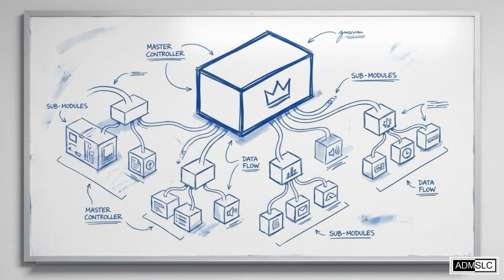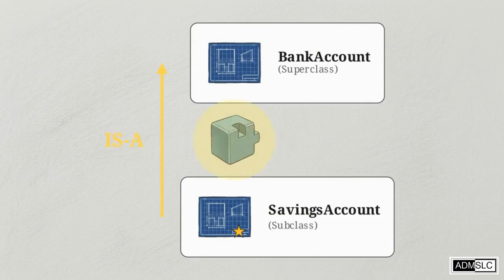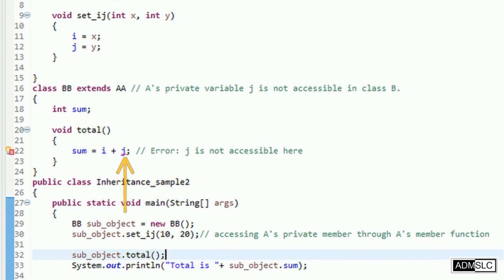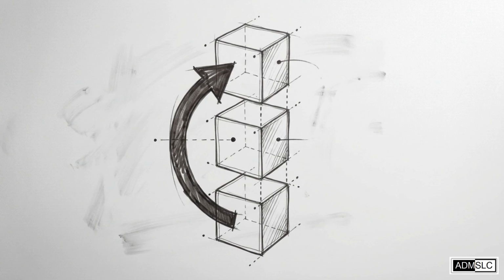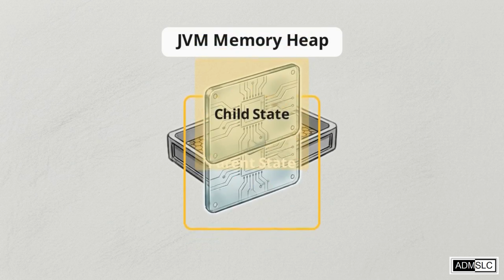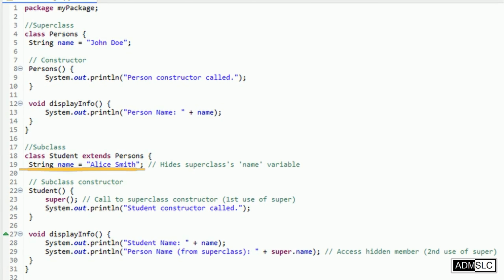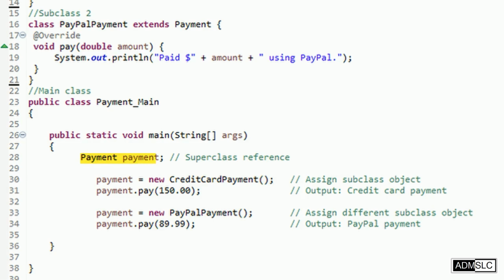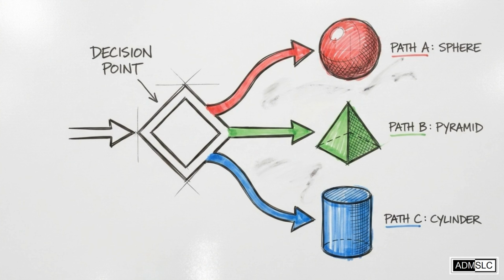INHERITANCE POLYMORPHISM in Classes Of JAVA